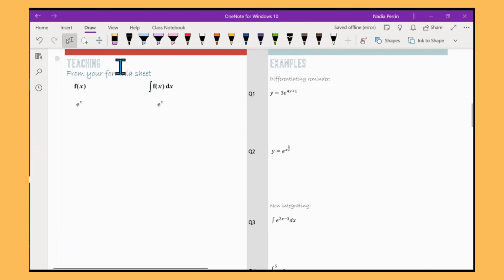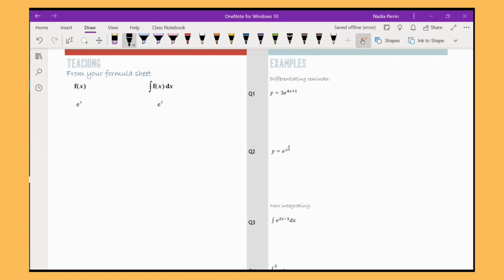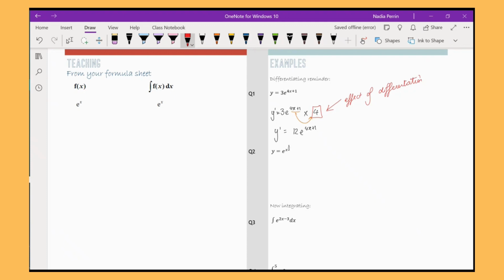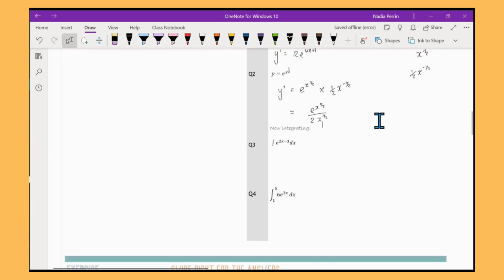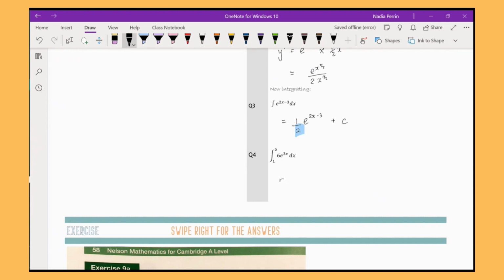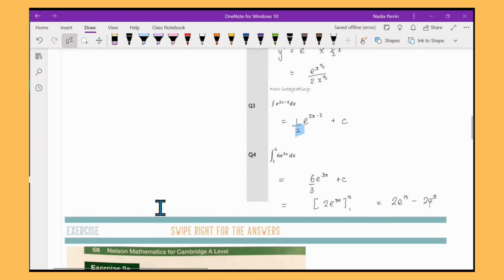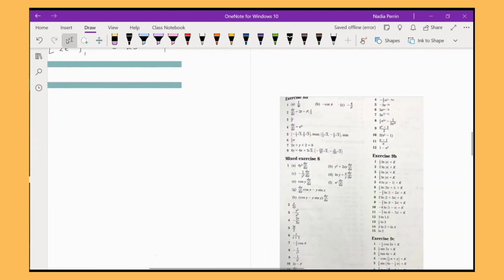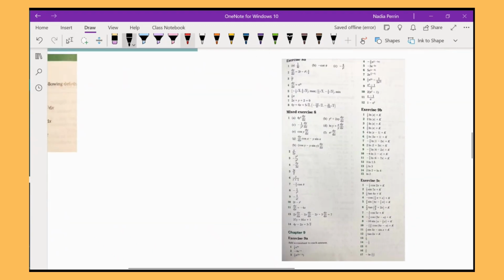Integrating exponential functions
A2 Mathematics CAIE 9709 - how to integrate exponential functions.